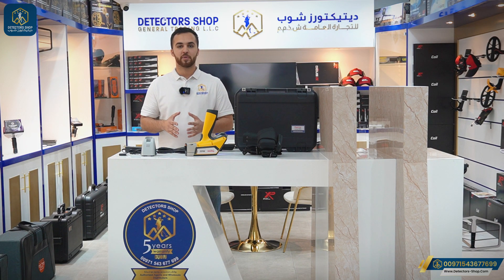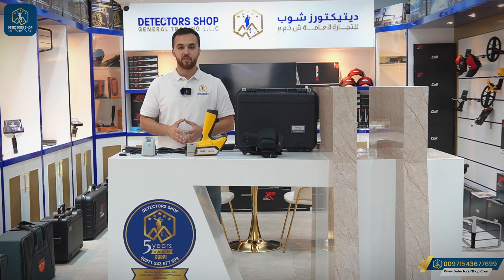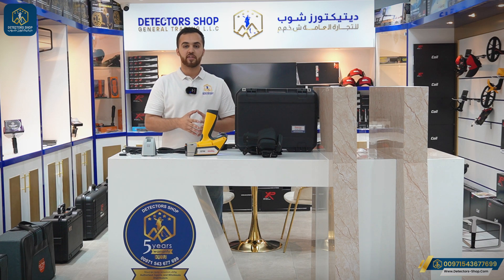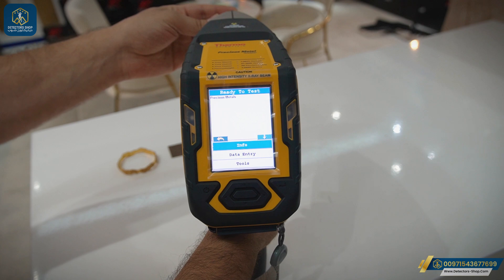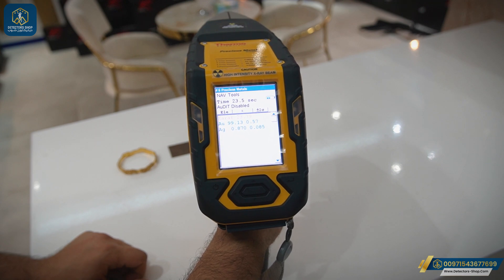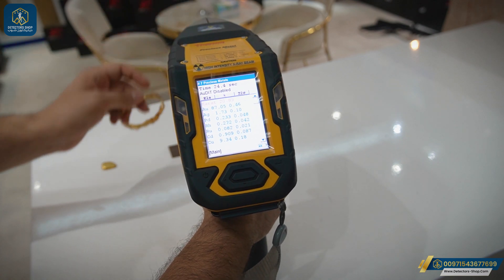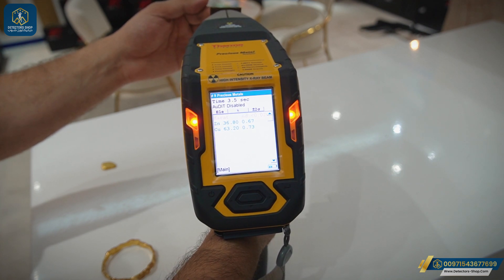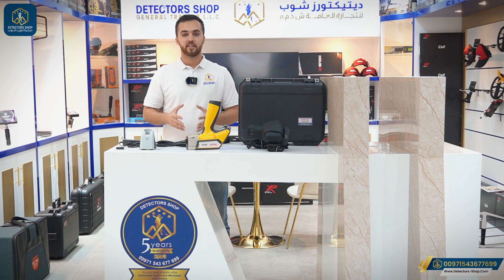THERMO NITON XL2 || Gold, metal and copper analyzer || detectors shop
THERMO SCIENTIFIC || Gold, metal and copper analyzer  || detectors shop...

The Thermo Scientific™ Niton™ XL2 analyzers offer high performance and advanced electronics while maintaining the hallmark point-and-shoot simplicity of Niton XRF instruments. Sealed against moisture and dust with 100% embedded software tools, these analyzers are lightweight yet ruggedly built to withstand the harshest environments - in the field or on the shop floor.

Ergonomically designed and featuring daylight-readable icons, the Niton XL2 analyzer incorporates customizable menus, multi-language options, and a standard analytical range of more than 25 elements from sulfur to uranium.

The Niton XL2 analyzer provides accuracy, precision, and ease of use in applications such as:

Metal alloy analysis and tramp/trace element detection in scrap recycling or final product QC from titanium to nickel
Grade control, plant operations, and near-mine exploration
Electronics and consumer goods screening for lead and other hazardous elements
Users can take advantage of the standard Thermo Scientific™ Niton Data Transfer (NDT™) PC software suite to set operator permissions, generate custom reports, print certificates of analysis with their company logo, or remotely monitor/ operate the analyzer hands-free from a PC. Integrated USB and Bluetooth™ communications provide direct data transfer to a PC or networked storage device, eliminating the cumbersome data synchronization procedures required by PDA-based XRF analyzers.

Thermo Scientific Niton XL2 analyzers provide you with many distinct advantages:

Easy to use - even by non-technical personnel
Rugged design for real-world industrial environments
Truly nondestructive testing
From turn on to trigger pull to results in seconds
Confident analysis with technology from the industry leader

United Arab Emirates - Dubai - Deira - Salahuddin Street - Near Salahuddin Metro Station - Technic Building for Companies - 3rd Floor - Company No. 301